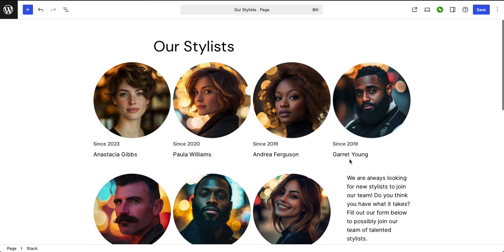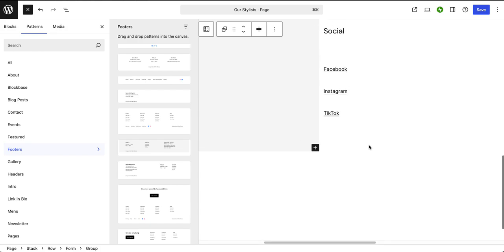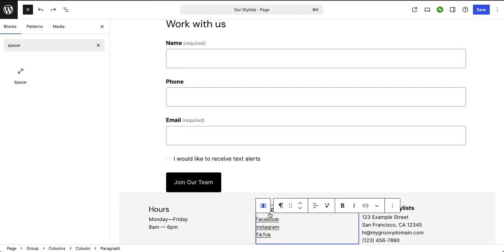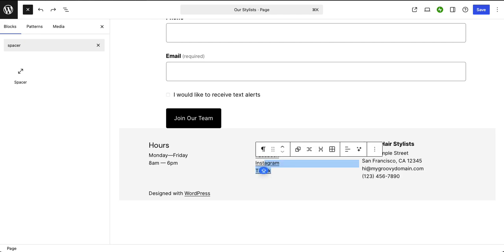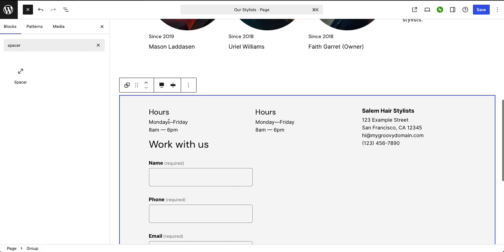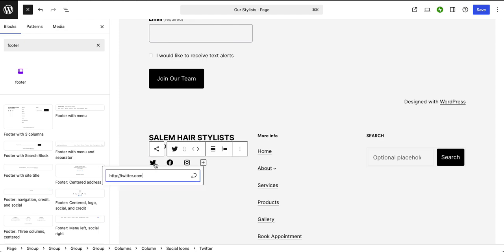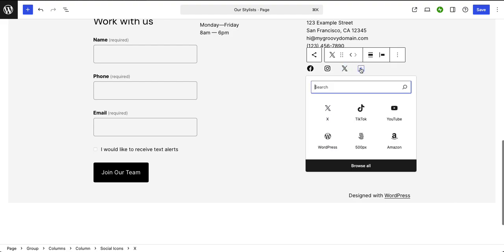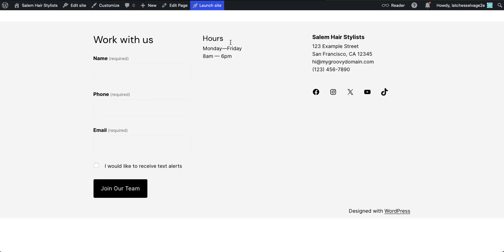Finishing the page